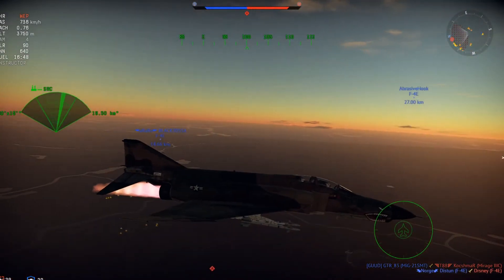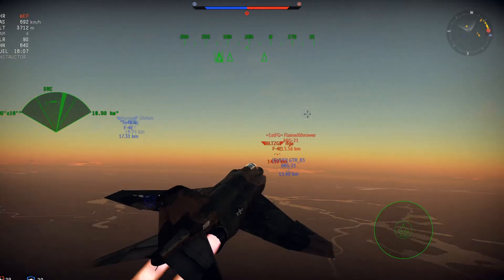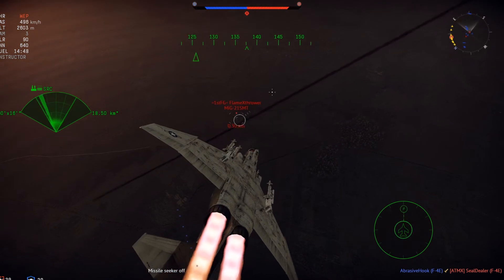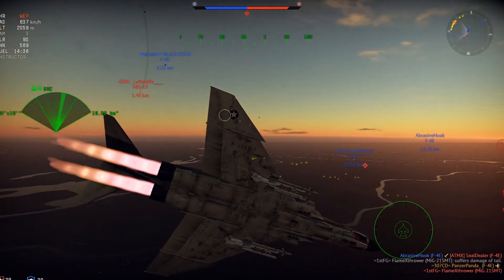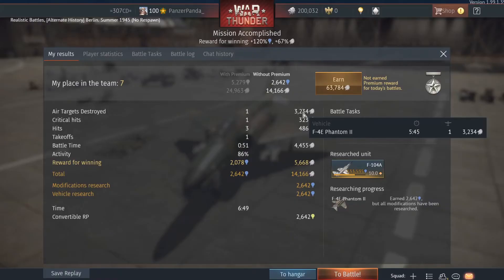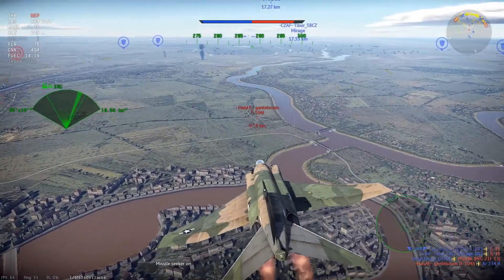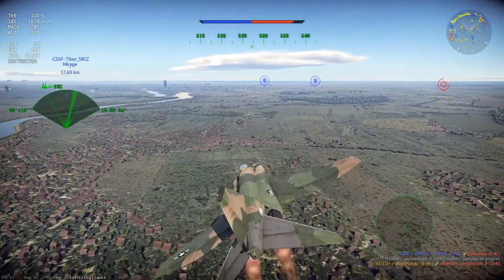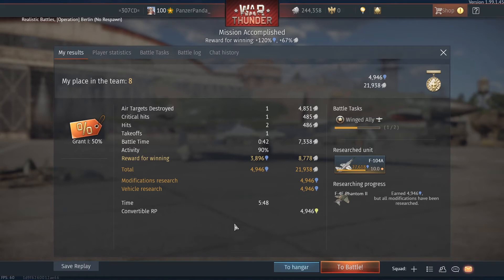Premium vs non Premium account in Warthunder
In this video i would like to talk about the differences in earnings that you get while having a premium account and not having it.  You will be able to take a look at different things that are happening in the game that can affect the score of silver lions and research points that you get  with the premium account with a comparison to the non premium account.